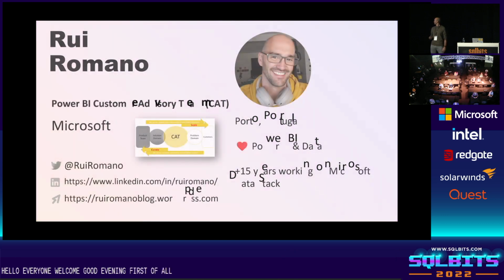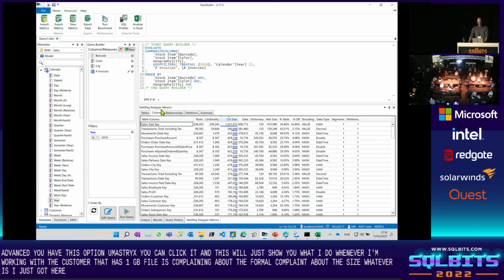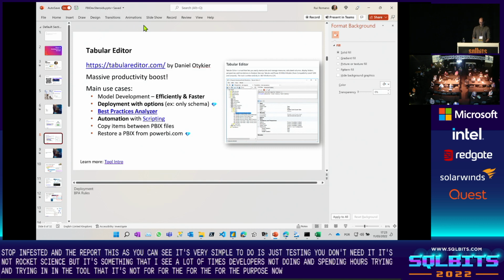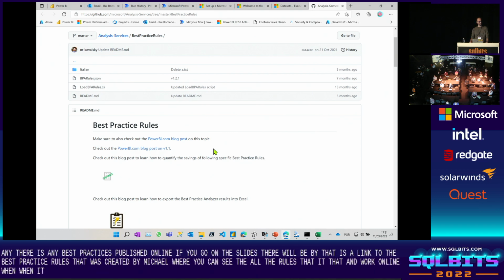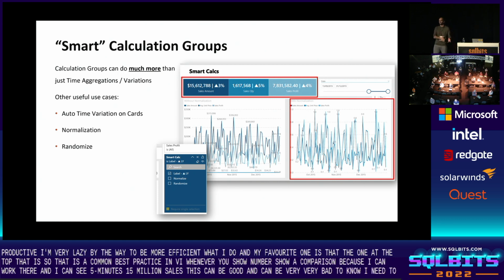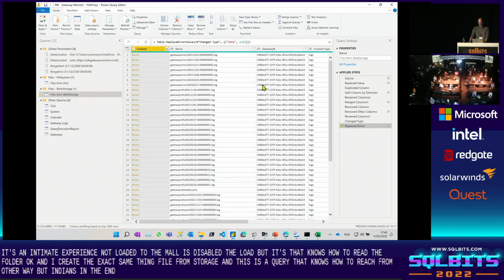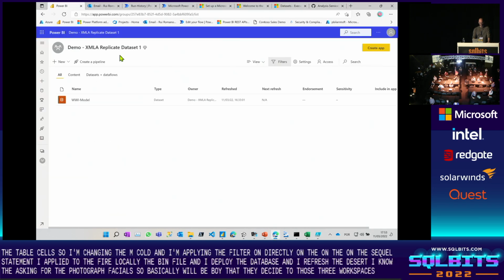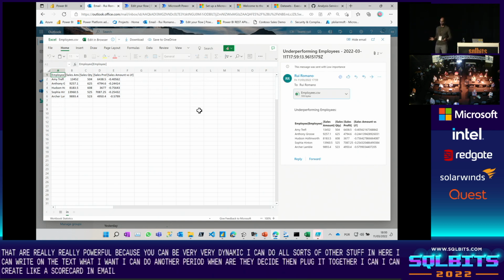Power BI Development on Steroids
On this session I'll show the most useful and powerful development features on Power BI Desktop and external tools
Speaker BIO: Rui Romano is a Data Platform MVP with more than 15 years of experience on the Microsoft BI Platform.